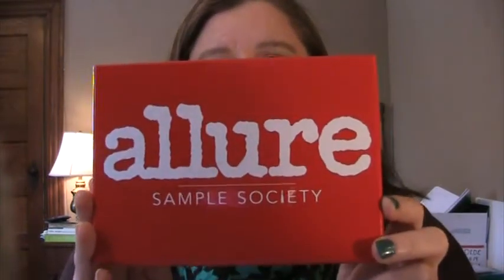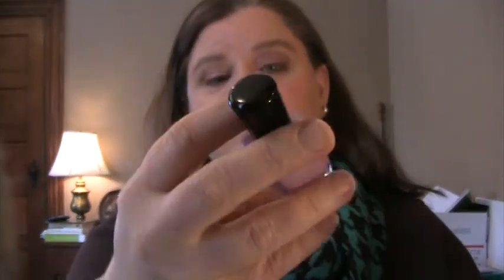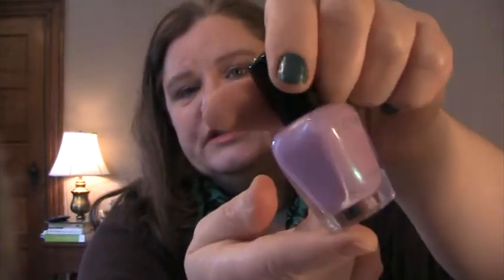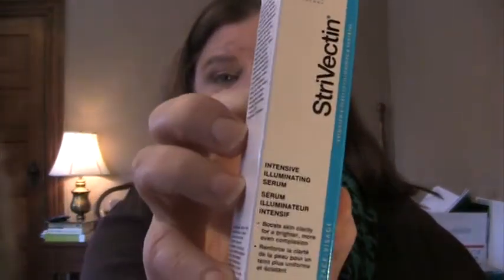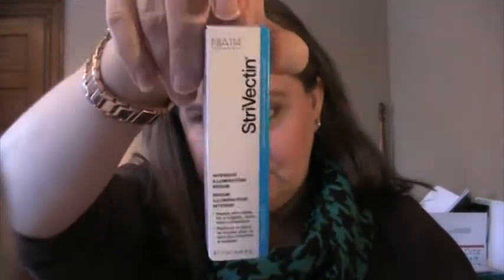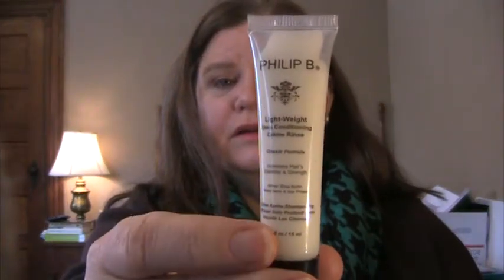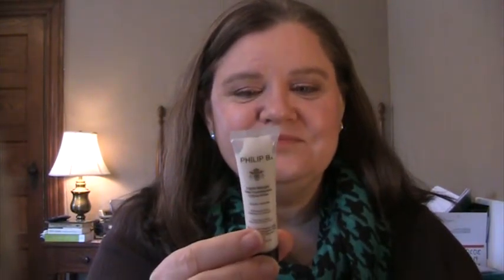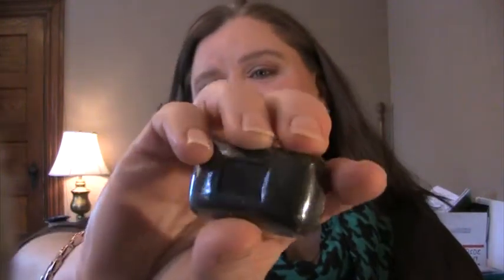January 2015 Allure Sample Society Unboxing | Forty Plus 411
People Mentioned

Products Mentioned

Strivectin Illuminating Serum
Zoya Leslie Nail Polish
Revlon PhotoReady Eye Art Peach Prism
Philosophy Renewed Hope in a Jar
Philip B Haircare Creme Rinse
Erno Laszlo Deep Sea Mud and Charcoal Bar Soap Mini